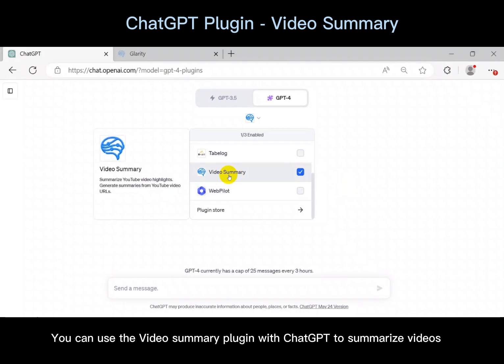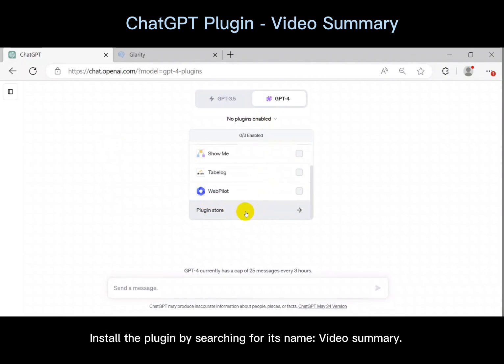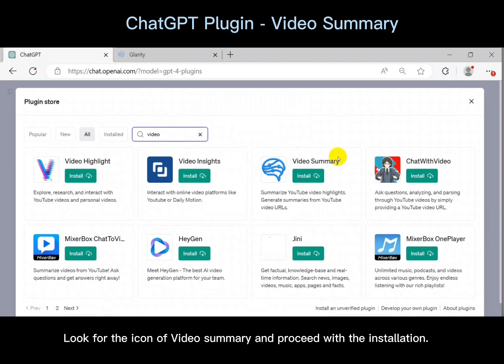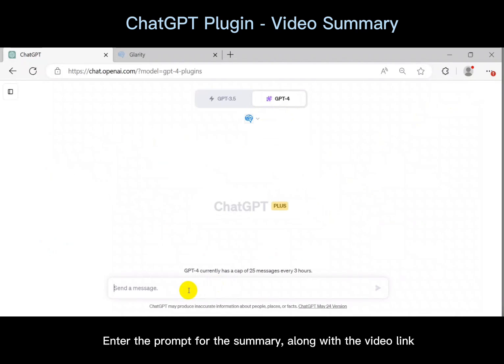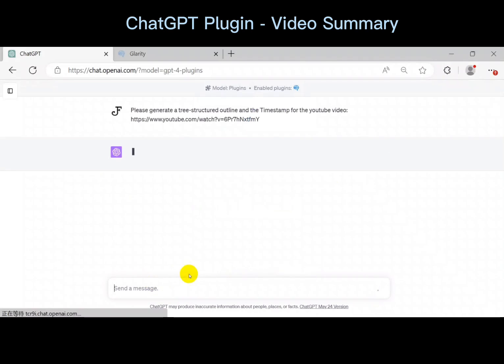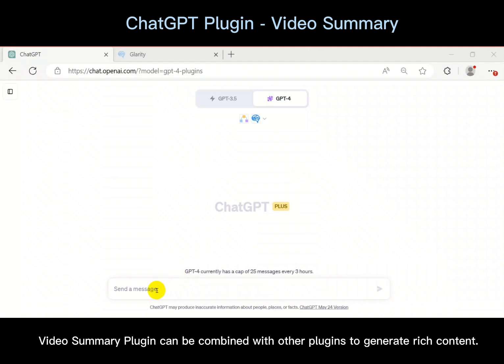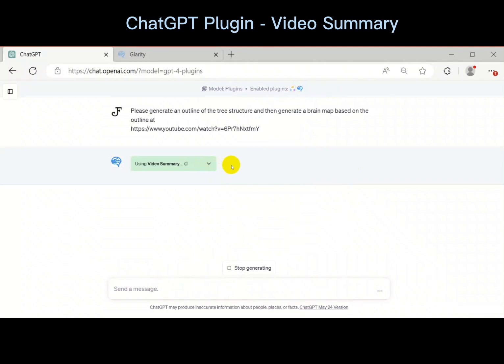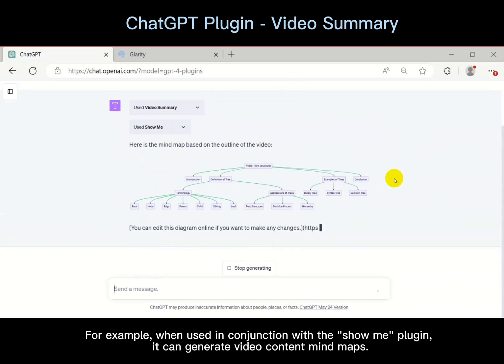ChatGPT Plugin: Video Summary —— Capture the highlights of YouTube video.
With this powerful tool, you can now effortlessly capture the highlights of any YouTube video. Simply provide the URL, and let ChatGPT generate concise and engaging summaries for you. Say goodbye to long hours of video watching and hello to efficient information gathering. Whether you're a researcher, content creator, or simply a curious individual, Video Summary is your go-to solution. Save time, gain insights, and make the most out of your YouTube experience. Try it now and unlock a whole new level of video summarization!